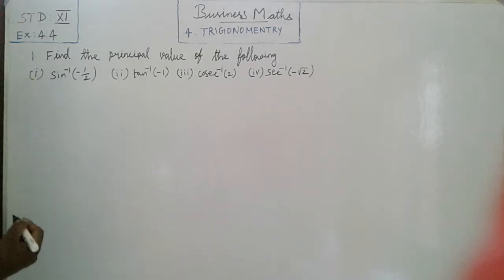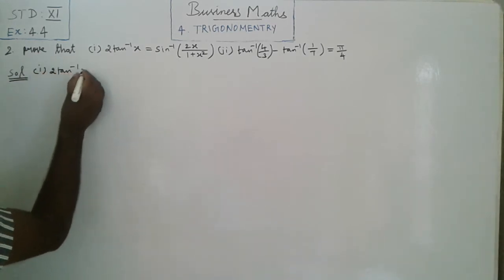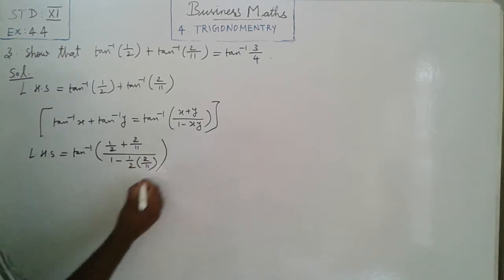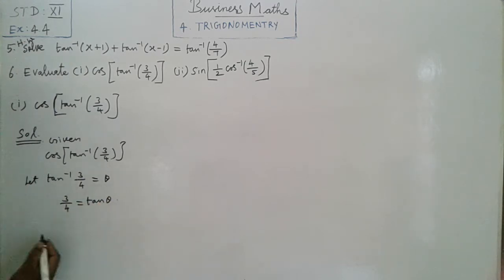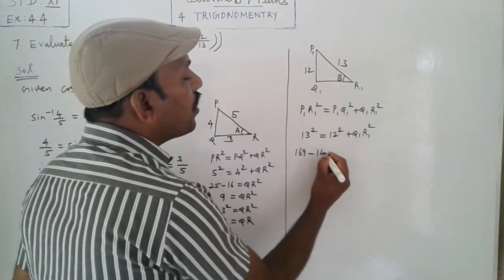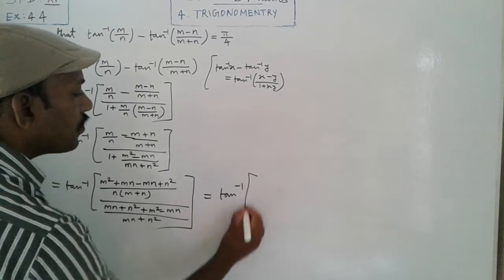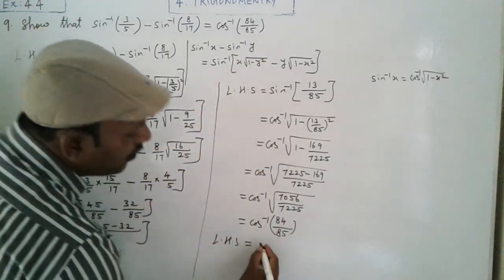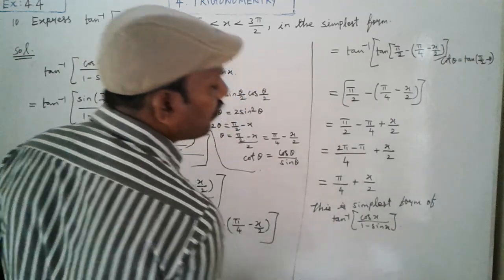| 11'th STD | BUSINESS MATHS | TRIGONOMENTRY | EX - 4.4 |